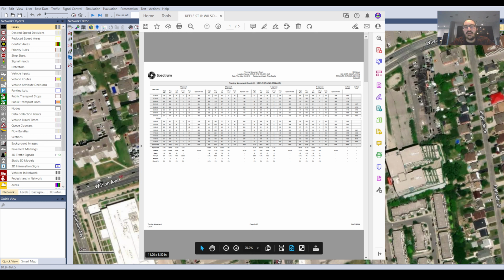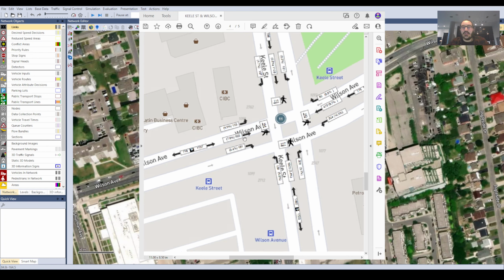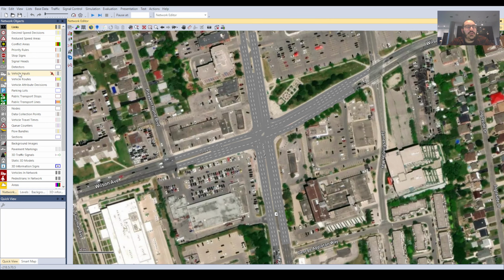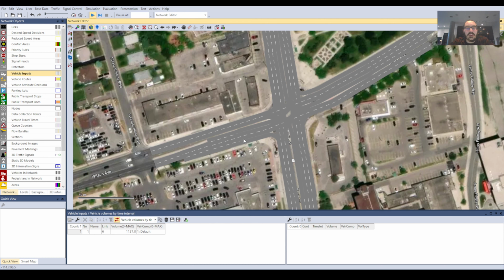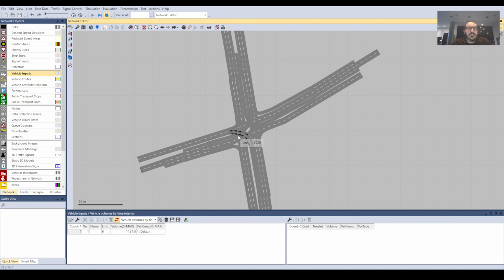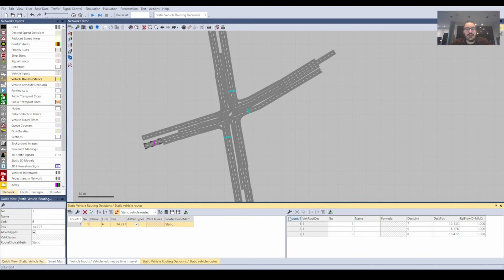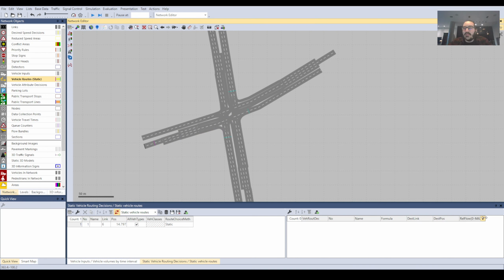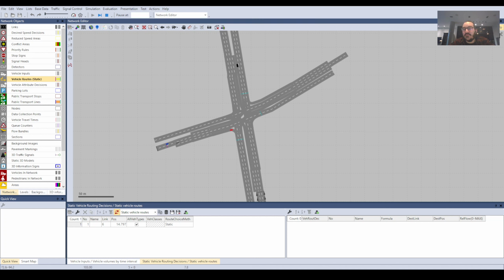Vissim Tutorial #2 - Vehicle Inputs and Routes